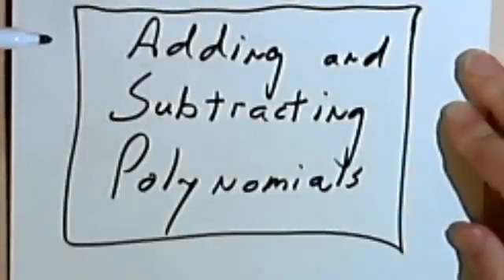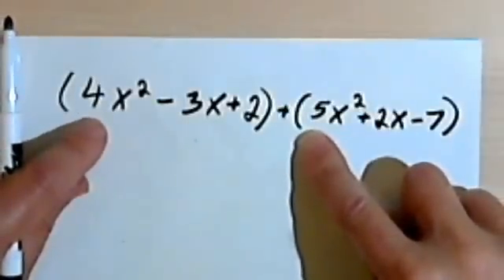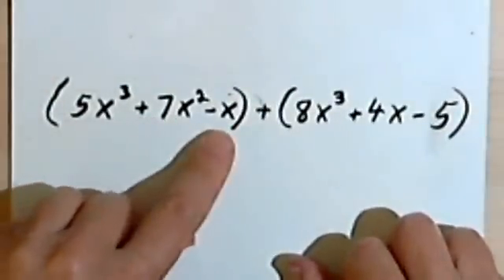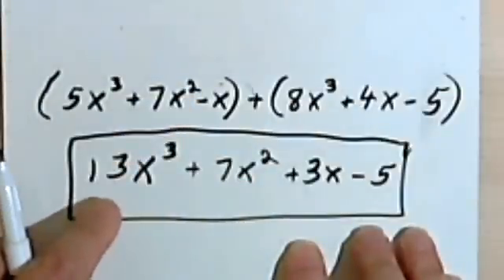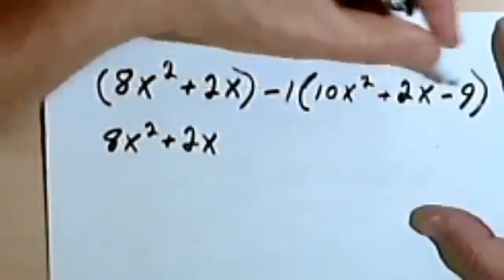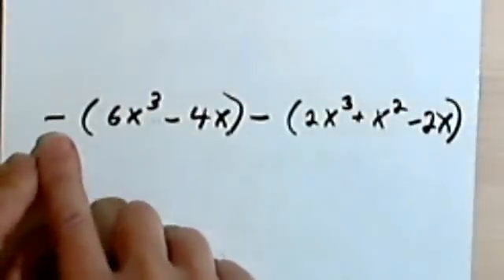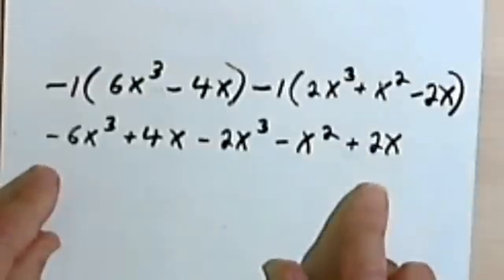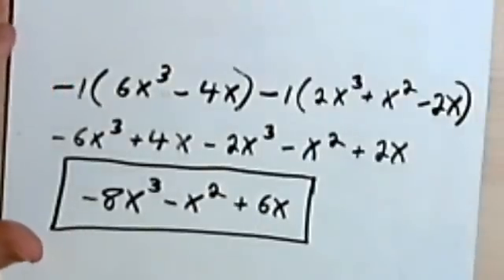Adding and Subtracting Polynomials 3-9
Basic rules for adding and subtracting polynomials. This video is provided by the Learning Assistance Center of Howard Community College. For more math videos and exercises, go to HCCMathHelp.com.HCC,